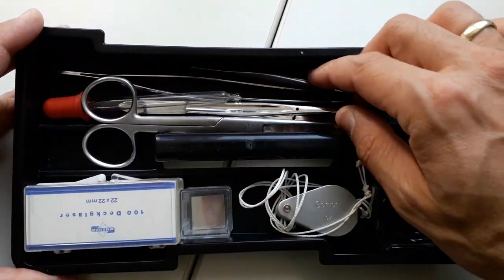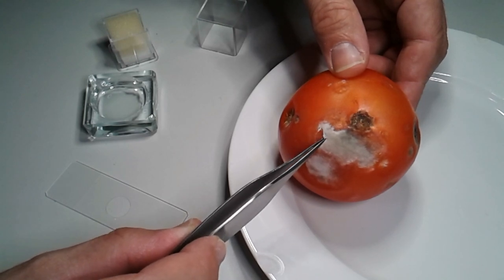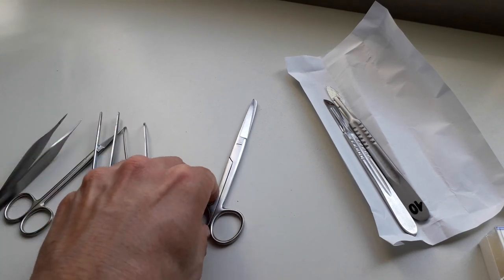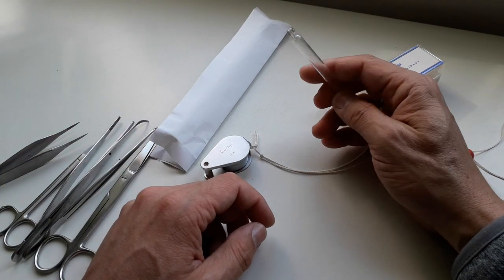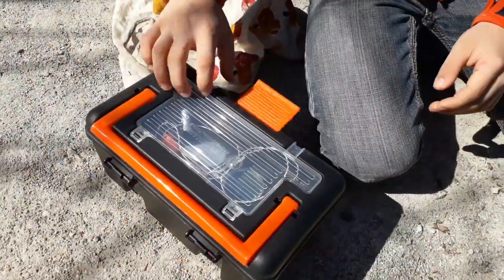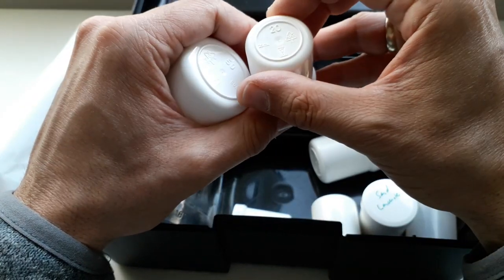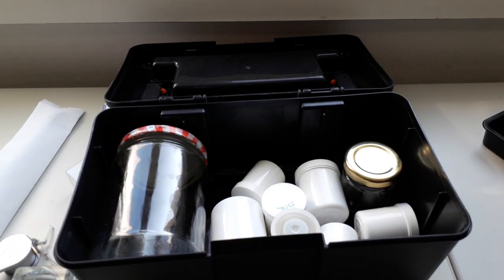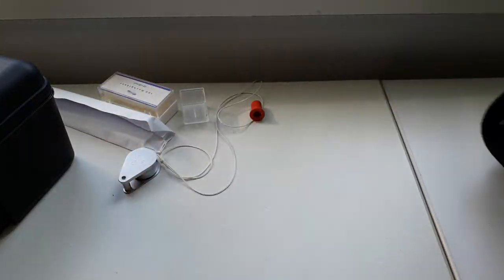🔬 090 - What tools do I use for amateur microscopy?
Here I show you the contents of my microscopy field box.

✔ Check these Hashtags!